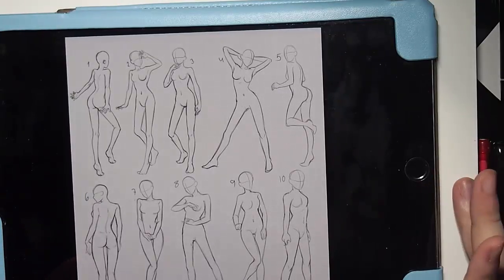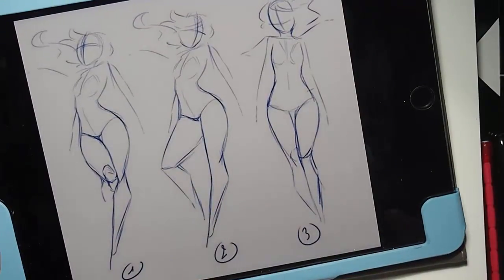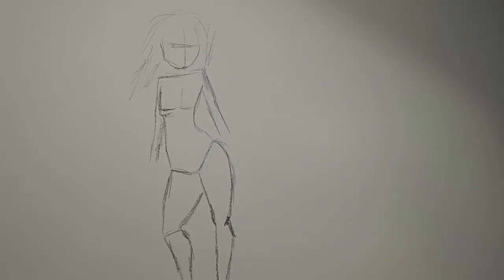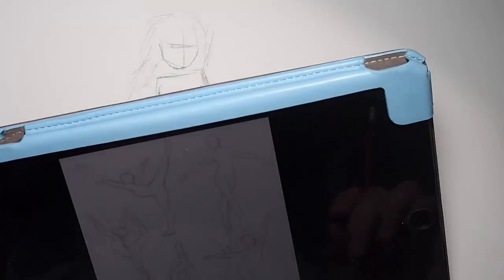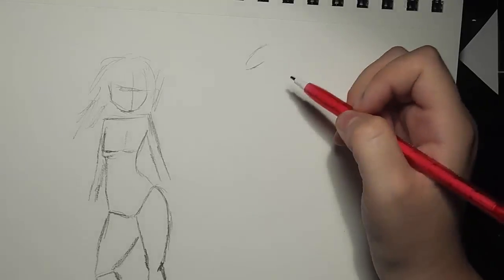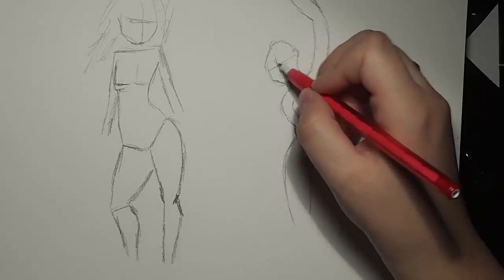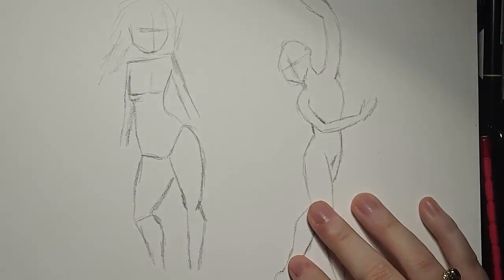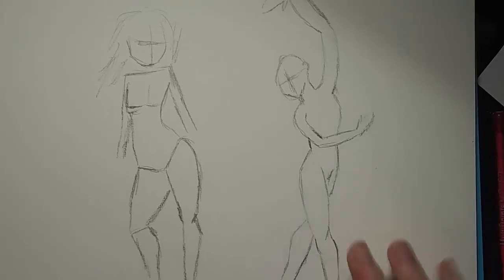day 3 of 30 days of learning art- female poses from pintrest